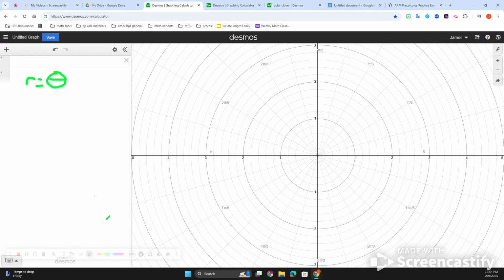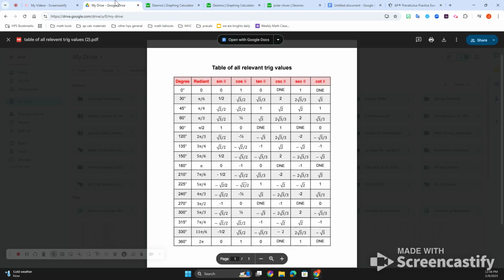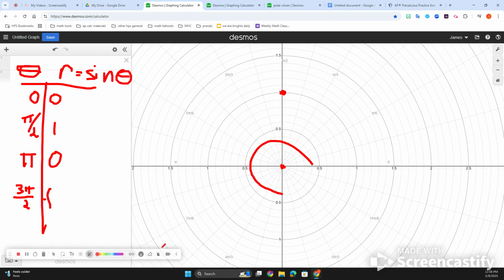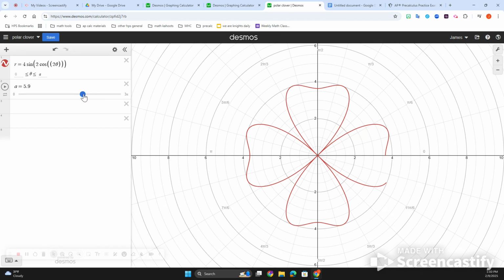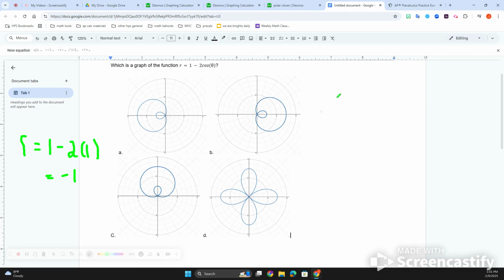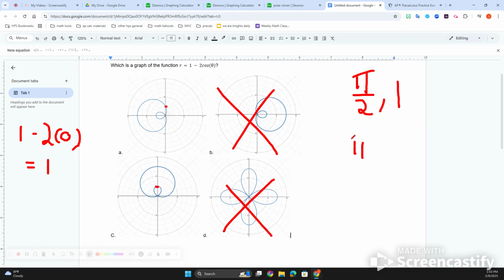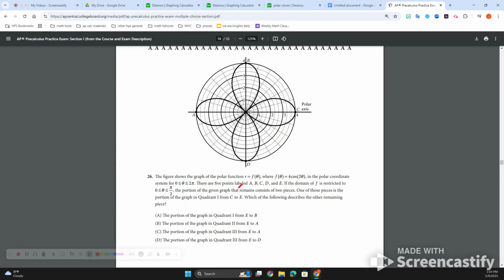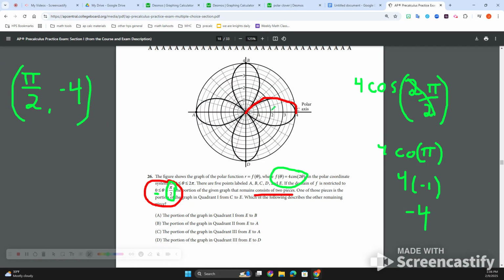Graphing polar functions